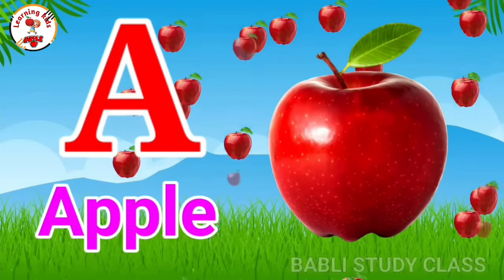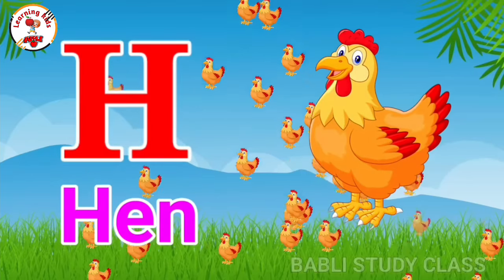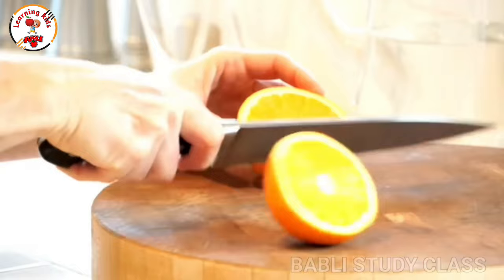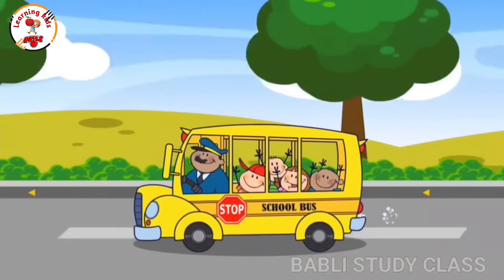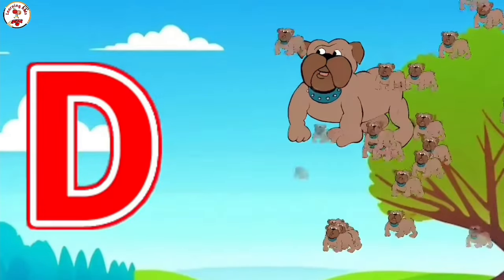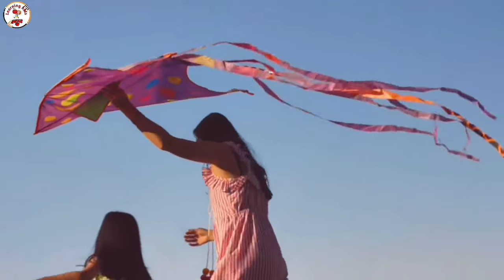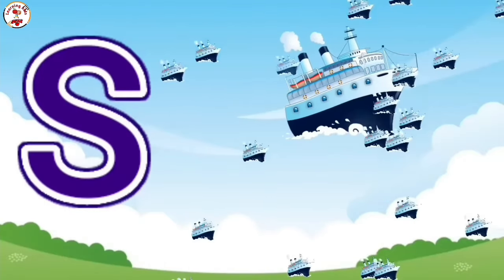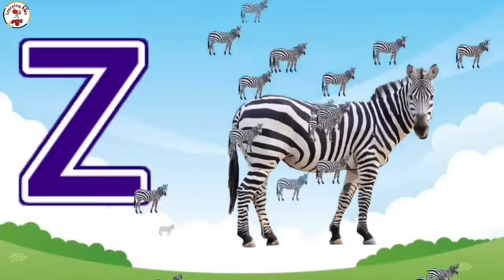One two three, 1 to 100 counting, ABC, ABCD, 123, 123 numbers, learn to count, alphabet a to z